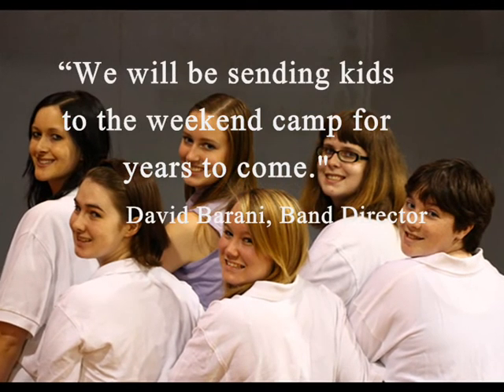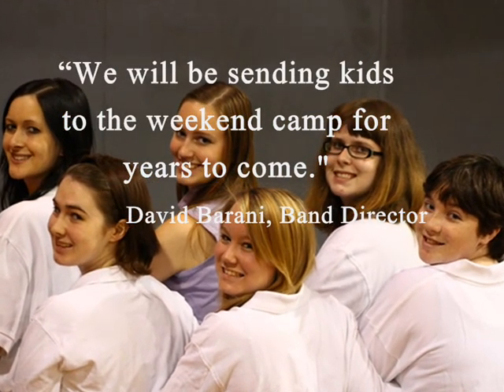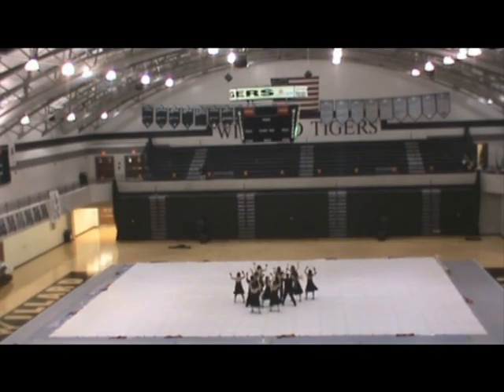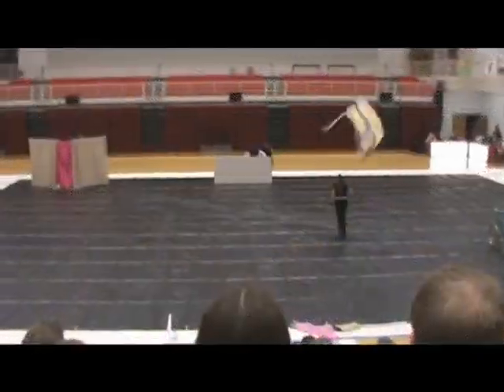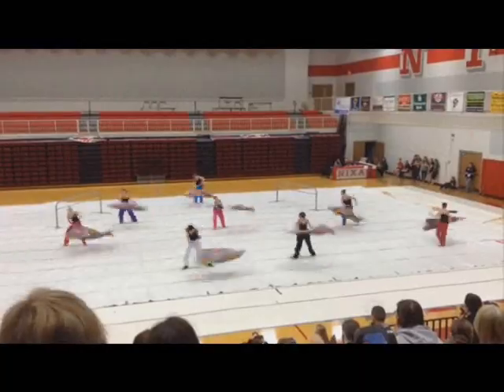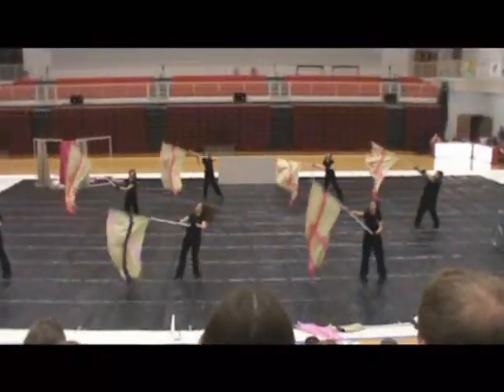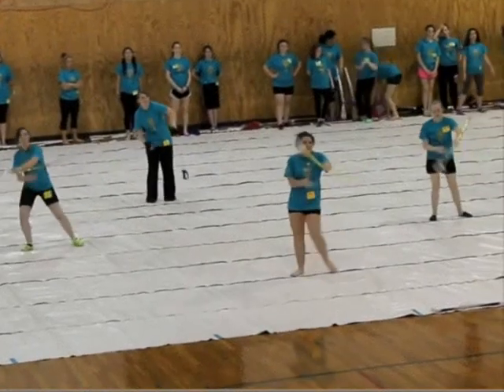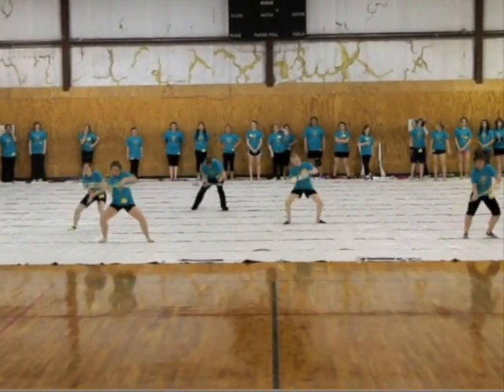Vote for Spintronix to win a new floor tarp!!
Get a shout-out in our vlog by ordering an item from our Amazon wish list Entry for the Winter Guard Tarps 2014 Teams for Tarps contest. Vote for us by visiting

Spintronix has been using the same winter guard floor since their creation. That winter guard floor was donated in 2004 and has served all purposes including winter guard contests, guard camps, basketball game performances, and dance studio rehearsals. Over the last 11 years, technology has improved the winter guard floor to be thinner, lighter, and digitally printed. The students at Spintronix, who already spend a lot of their time fundraising and seeking donations, would greatly benefit from a lighter, more professional-looking digitally printed floor!

Spintronix was formed in 2008 in a very high-poverty area of the country. One of the counties involved in our program is officially the third most impoverished county in the United States. The local community is very helpful, but not capable of supporting every financial need of our organization.